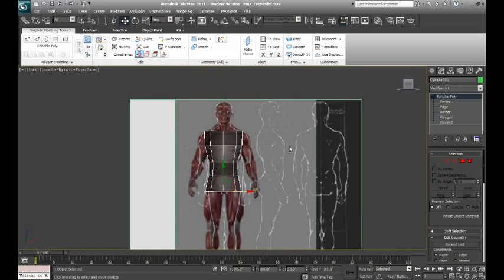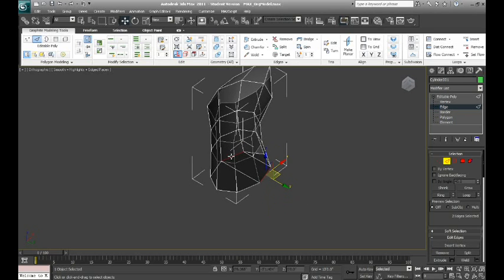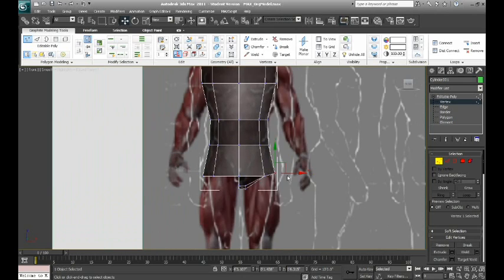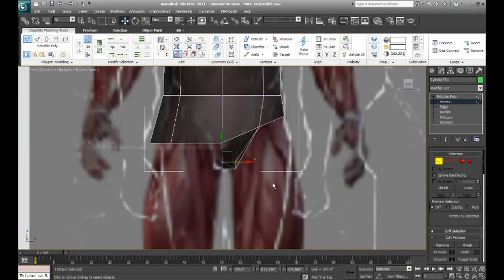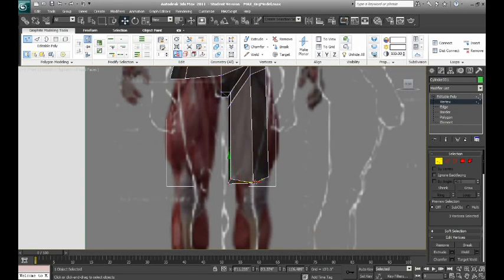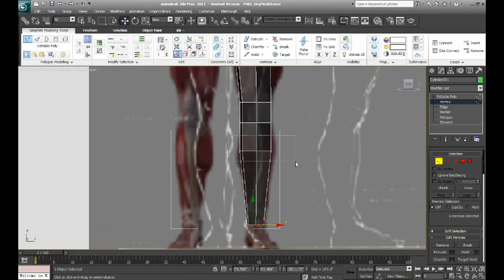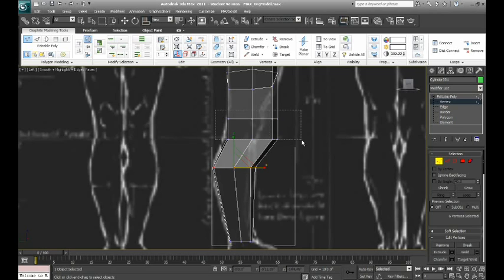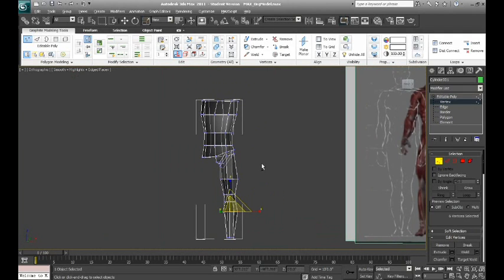Max_OrgModeling_03_BasicLegs.avi